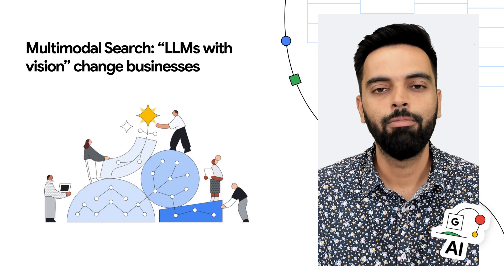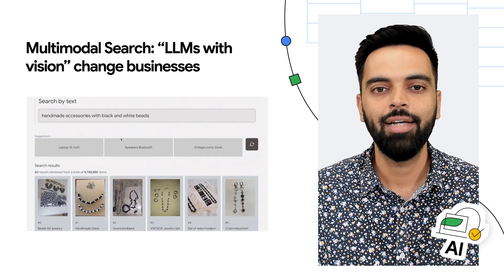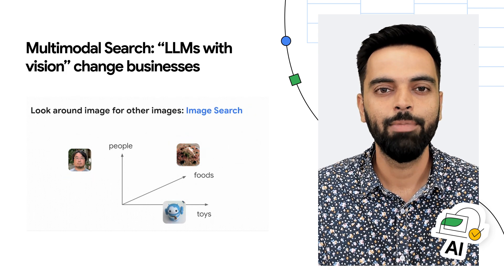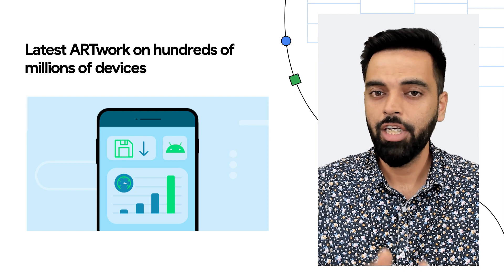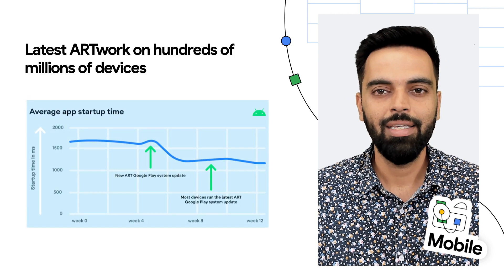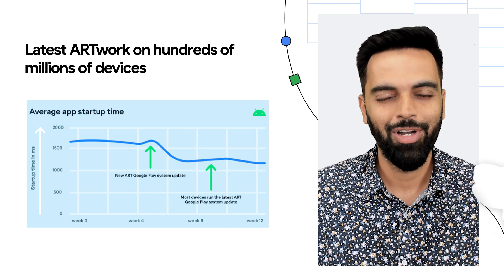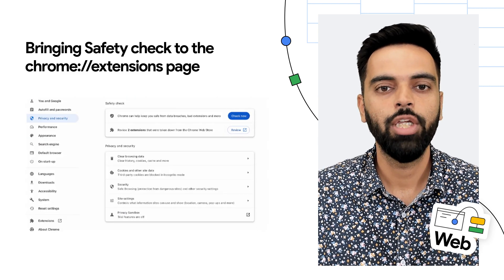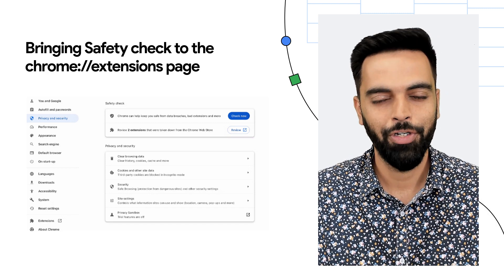LLMs with vision, Safety checks to Chrome, and more dev news!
0:00 - Introduction
0:10 - Multimodal Search: "LLMs with vision" change businesses
0:47 - Latest ARTwork on hundreds of millions of devices
1:12 - Bringing Safety check to the chrome://extensions page
1:35 - Closing remarks

Here to bring you the latest developer news from across Google is Anuj from Developer Relations. Tune in every week for a new episode, and let us know what you think of the latest announcements in the comments below.